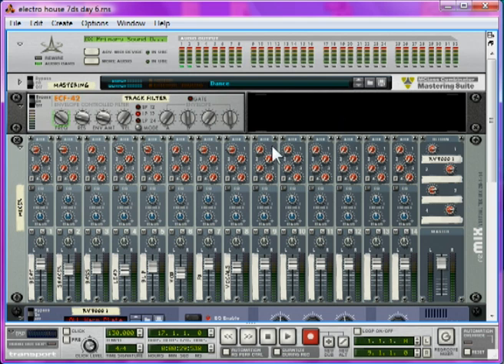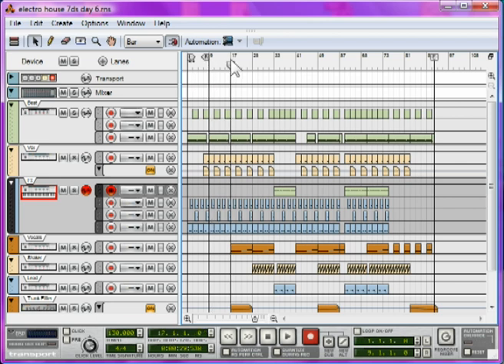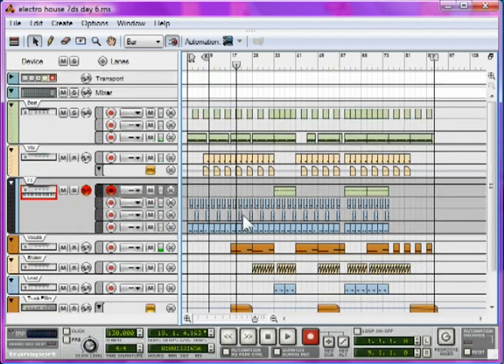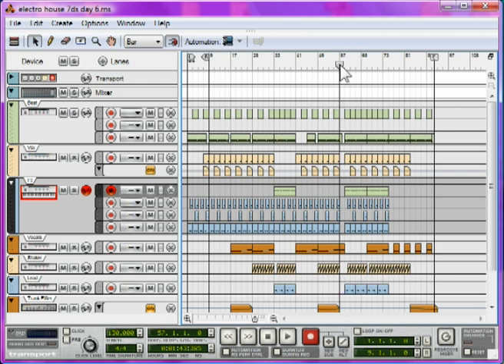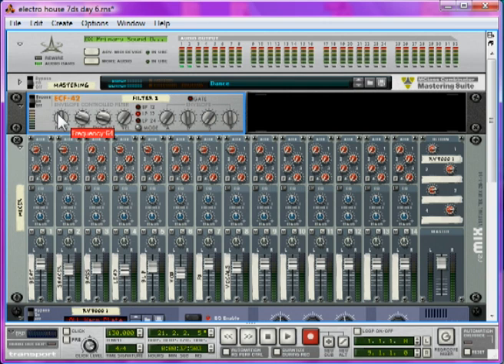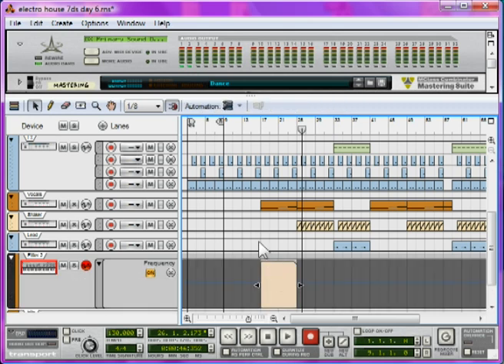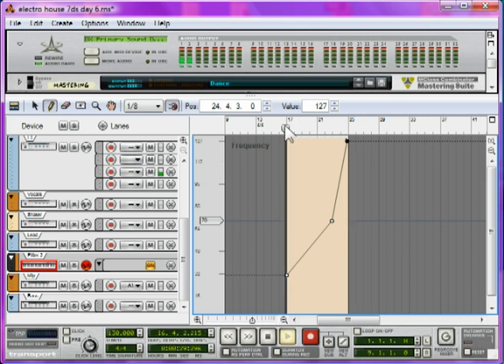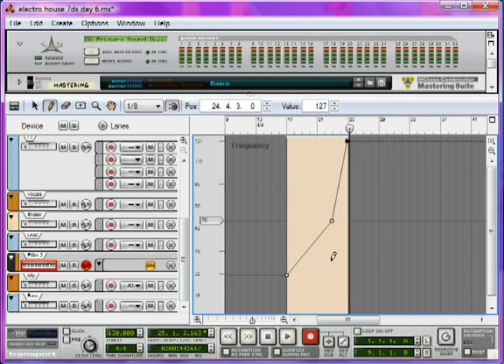Electro House Tutorial Day 6: Arranging the Song and Filter Sweep [7 Day Song]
Today in day 6, I'll be turning the parts we've got into a song, talking a bit about the arrangement of a conventional Electro House song and also teaching you how to add filter sweeps to the whole track.

Frickin' Awesome!